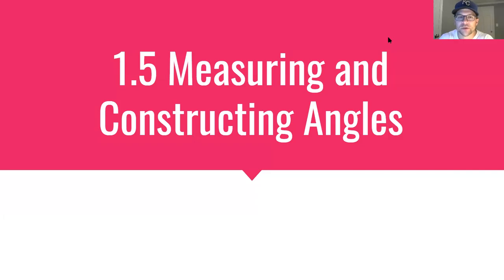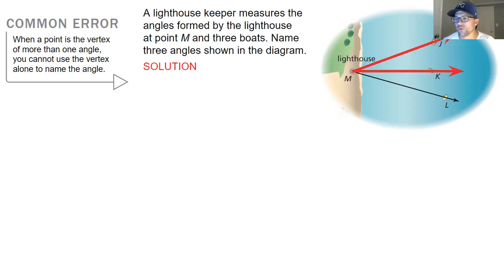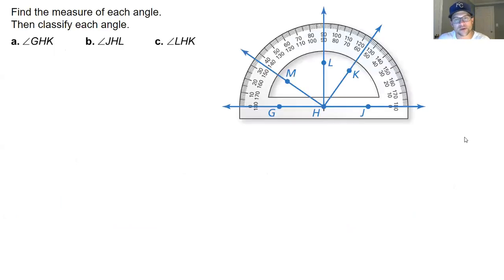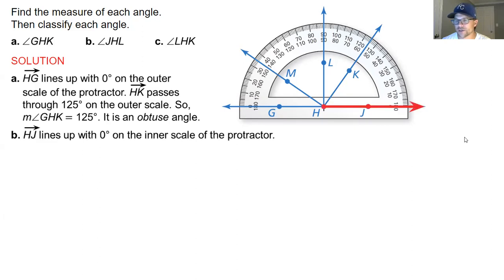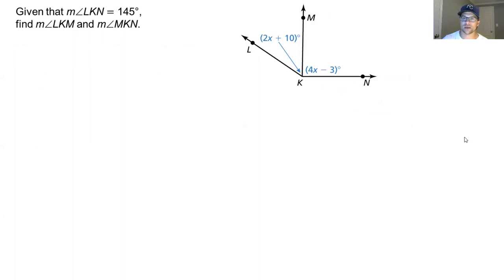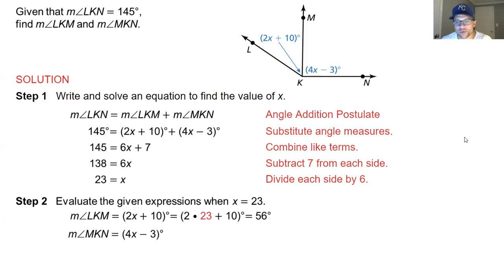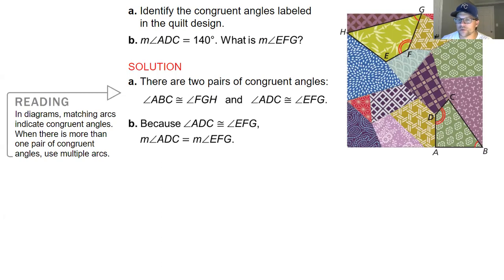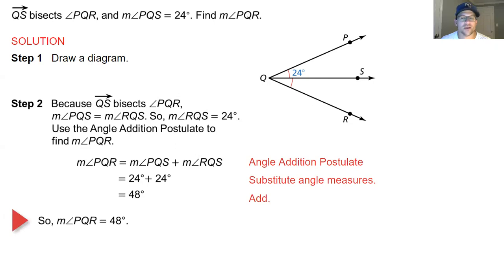1.5 Measuring and Constructing Angles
Big Ideas Geometry 1.5 Measuring and Constructing Angles